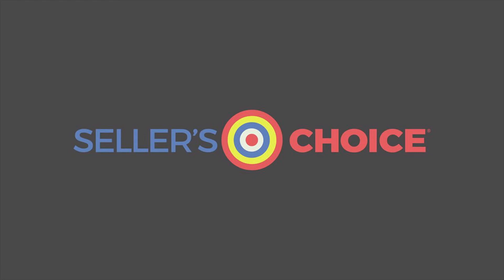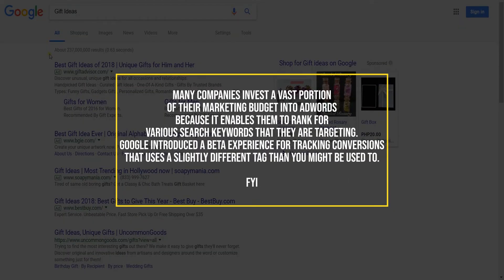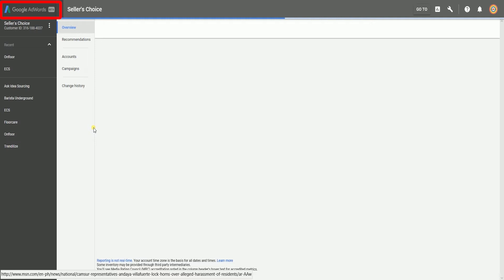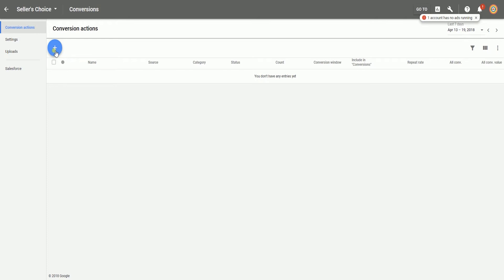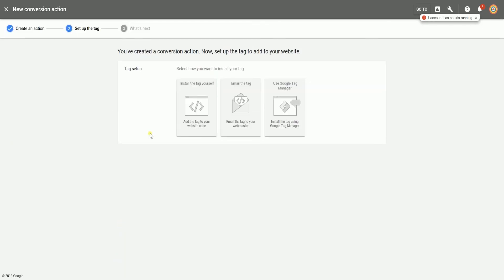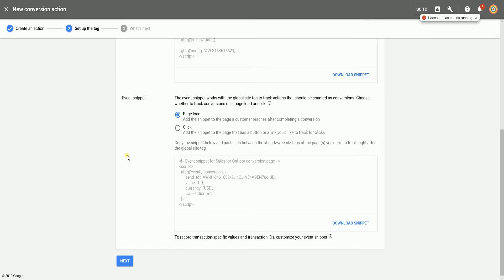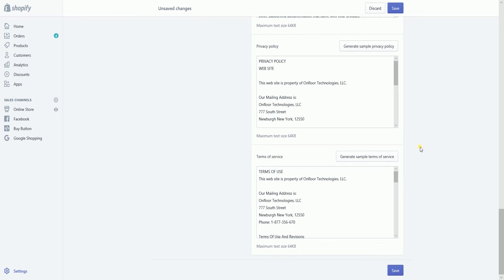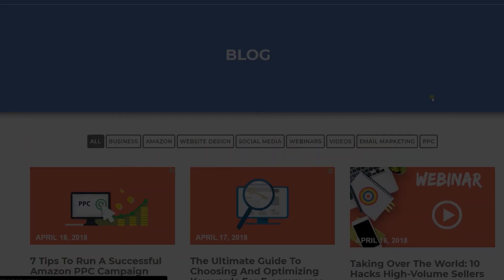How to add Adwords Conversion To Shopify Checkout - E-commerce Tutorials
Today, we're showing you How to add Adwords Conversion To Shopify Checkout in order to track the effectiveness of your Ads.